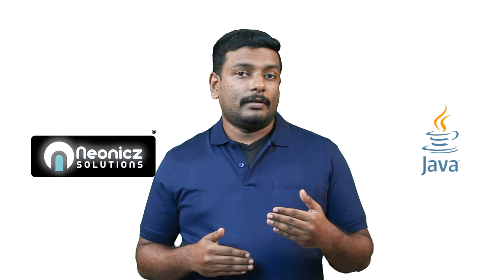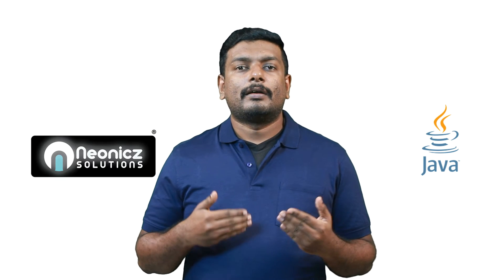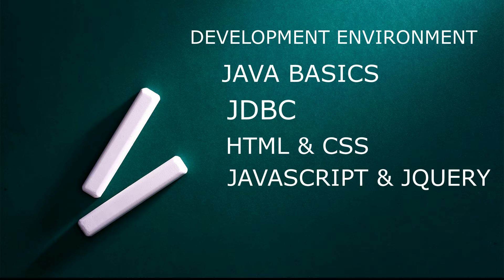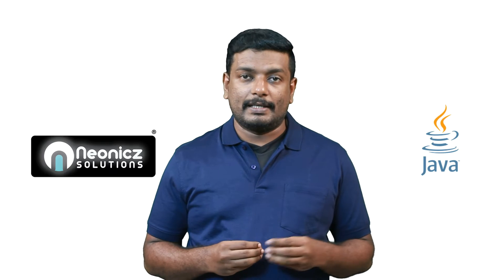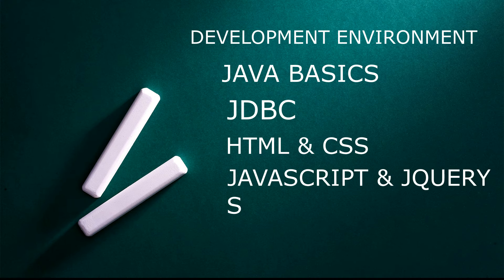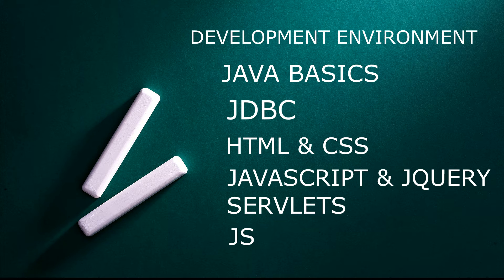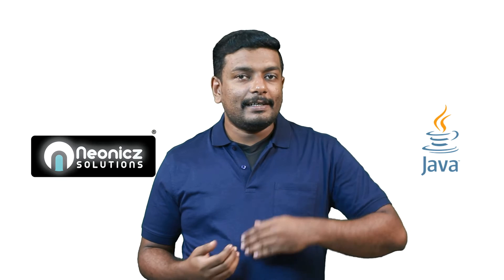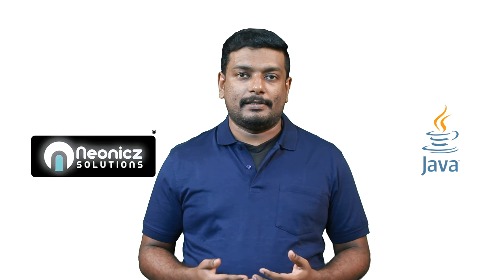Java Tutorial For Beginners | Java Web Application Development | Java Programming | Session 1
Java Tutorial For Beginners | Java Web Application Training session 1. In this session, we share information about the course topics and upcoming videos.

Camera: Archa Arun
Background Score: Manesh M L

Search Content:
Java tutorial for beginners - java tutorial for beginners [2020]. Core Java Tutorial in English covering Object Oriented Programming and Functional Interface java tutorial for beginners | java in hindi | java tutorial in Malayalam | java full course. Java Tutorial For Beginners Geeksforgeeks -

Java Tutorial for Beginners by Neonicz Academy a subsidiary of Neonicz Software Solutions Pvt Ltd

Java Software Development Experts in Bangalore, Ernakulam, Thiruvananthapuram.